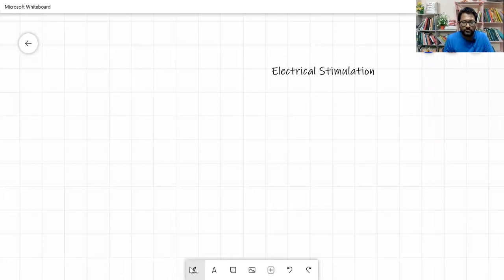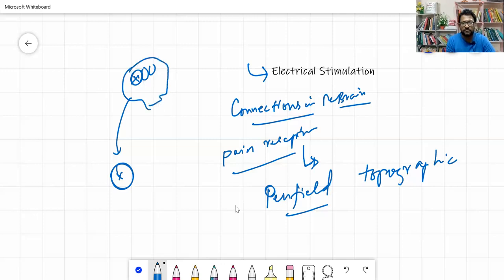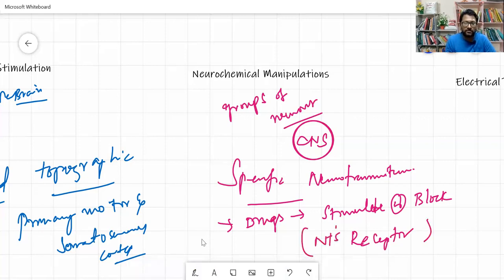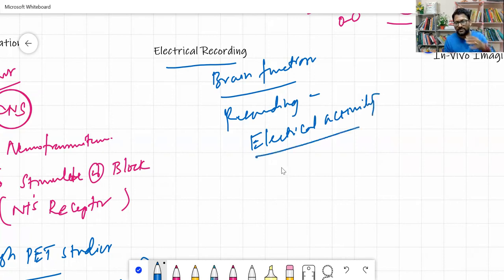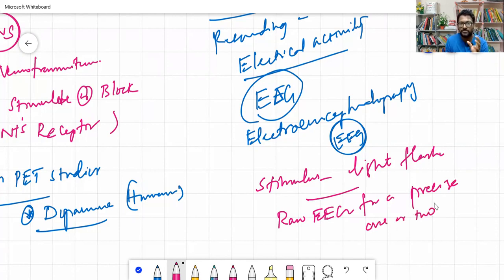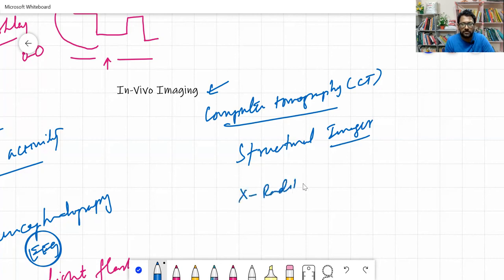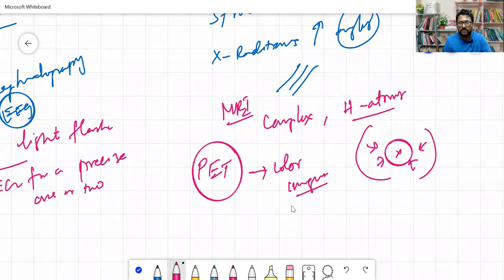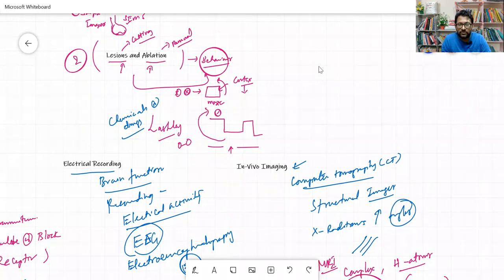NTA UGC NET JRF Psychology Lessons Part 18 Ways of Studying the Brain Unit IV Psinkin